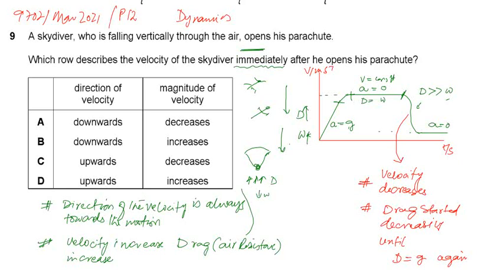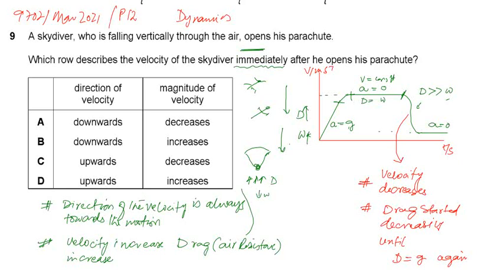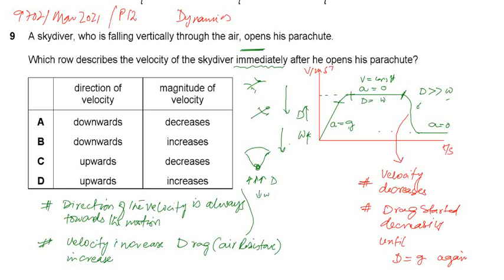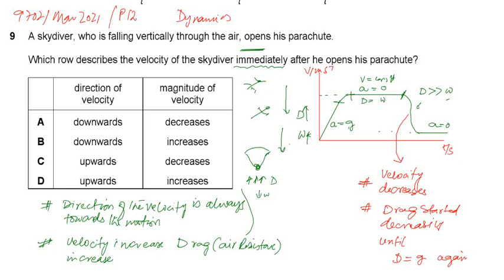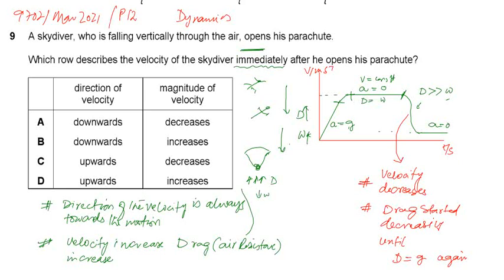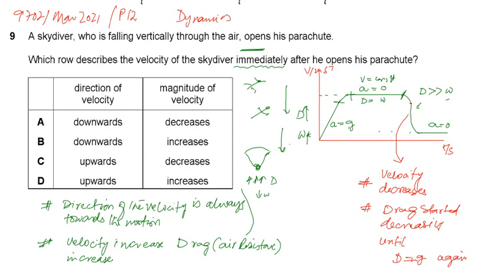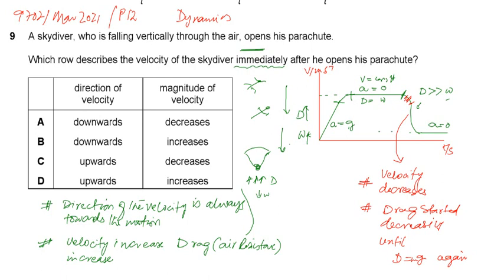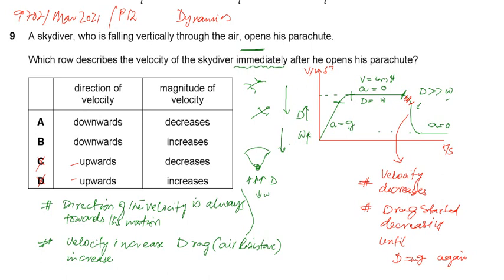CIE AS & A level Physics | Dynamics | 2021 February March Paper 12 Q 9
2021 February March Paper 12 Q 9

Chapter:   Dynamics
by
Sir Rashid Manzoor
Pride Academy